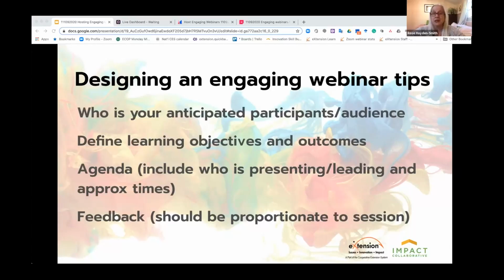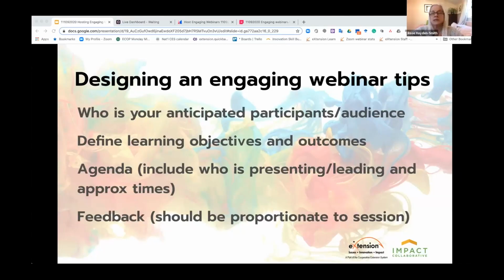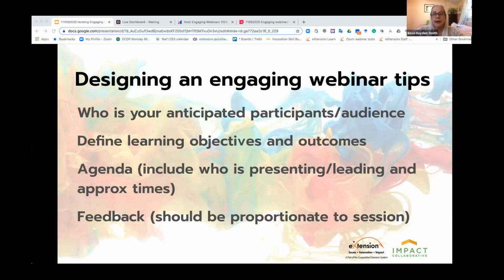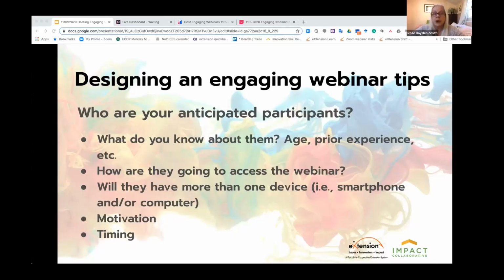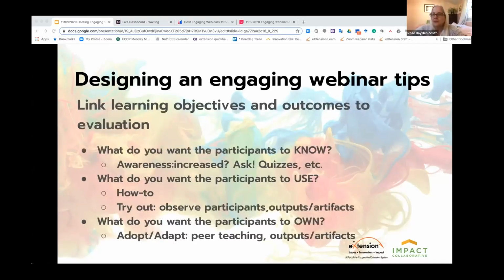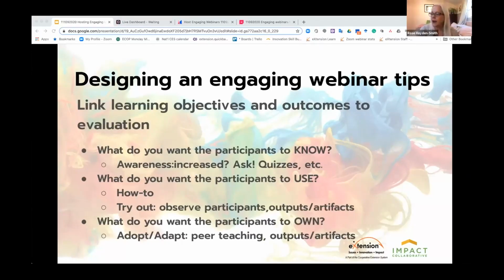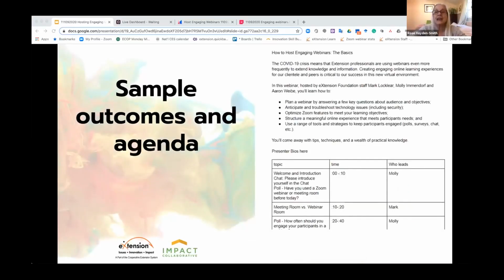How to Design and Plan an Engaging Zoom Event